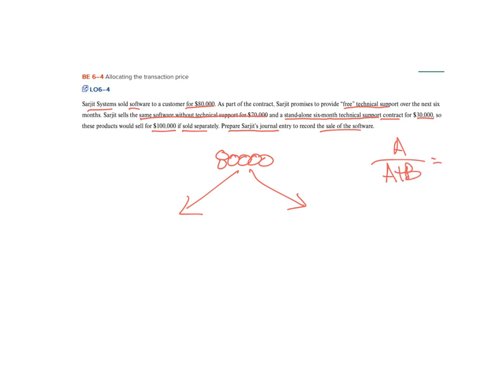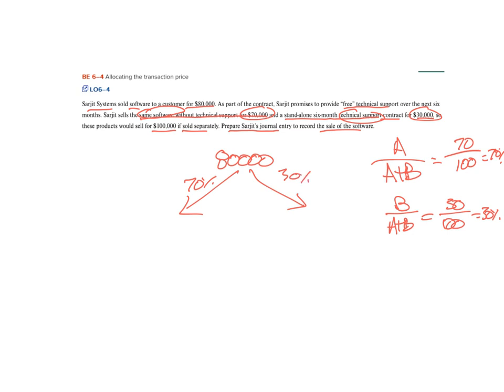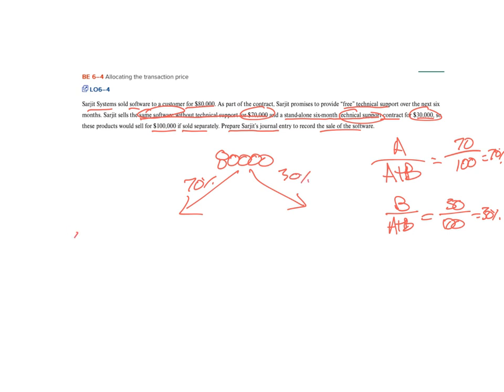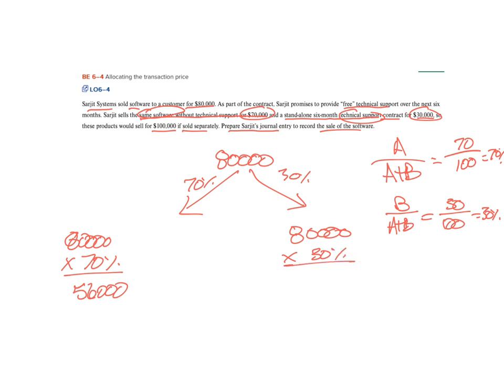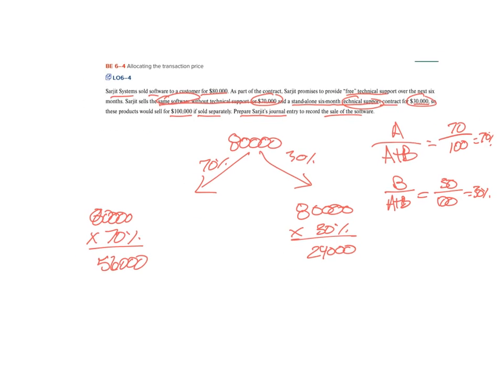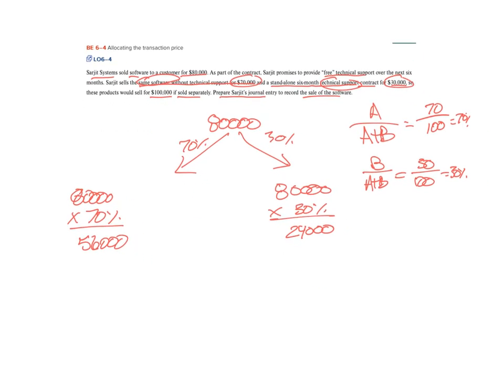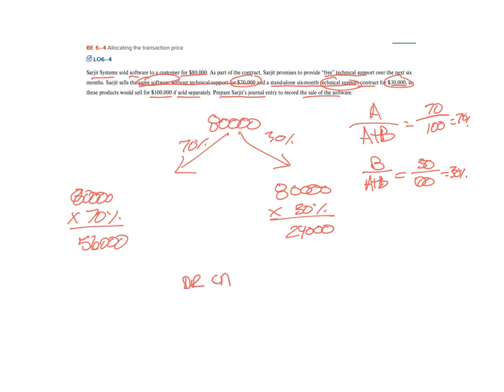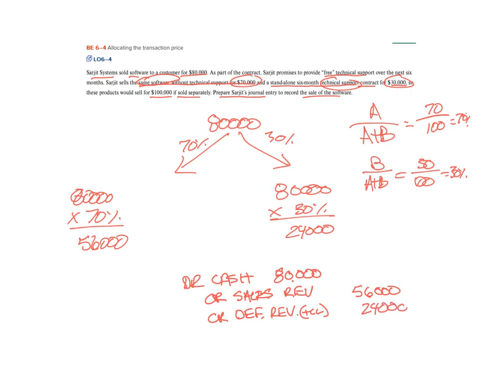ACC 311 - CH 6 - BE6-4 Solution